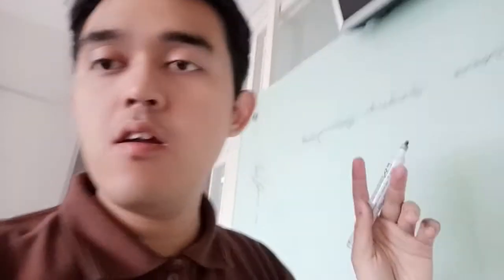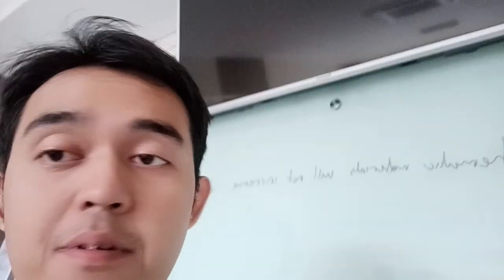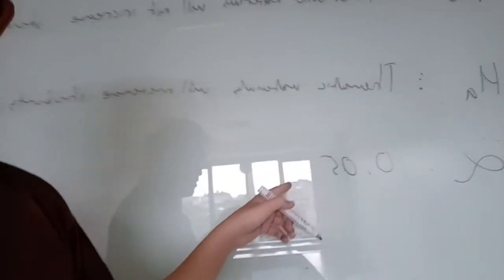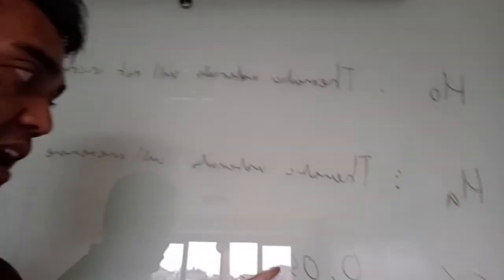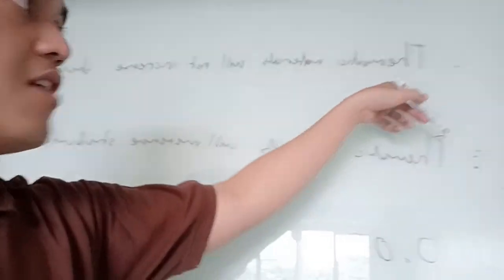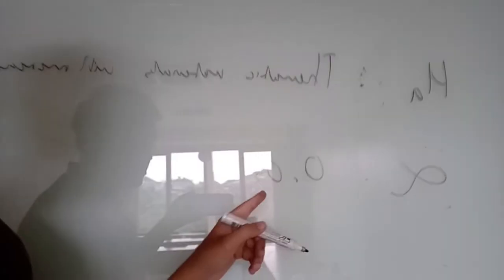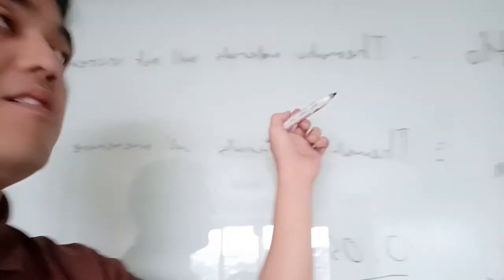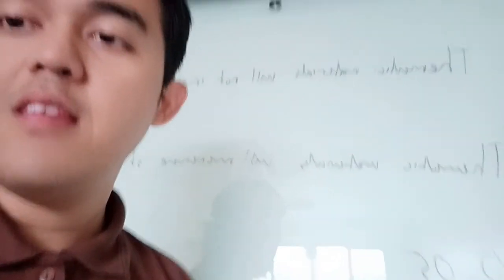[statistics test] #2 How to make hypothesis and the way to test it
This Video has been made to fulfill my final test on statistics.
Cheers